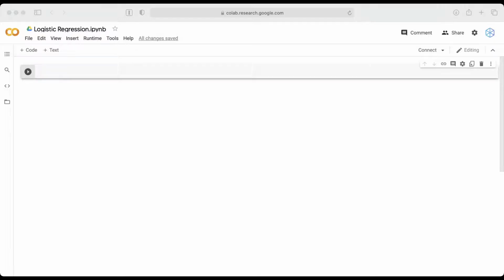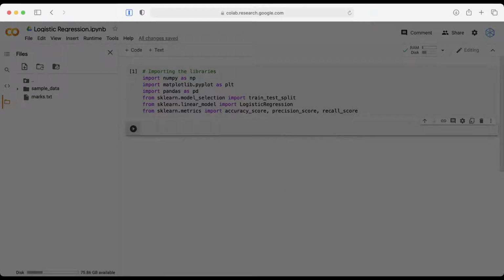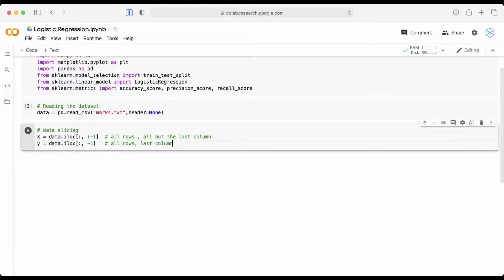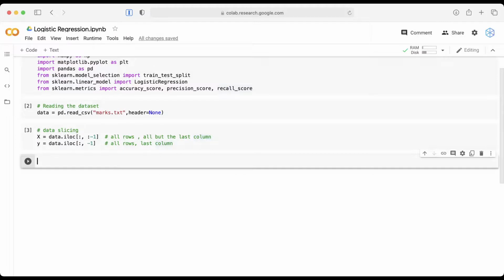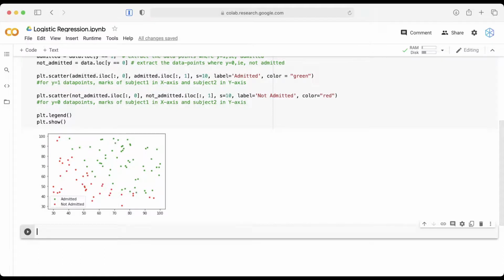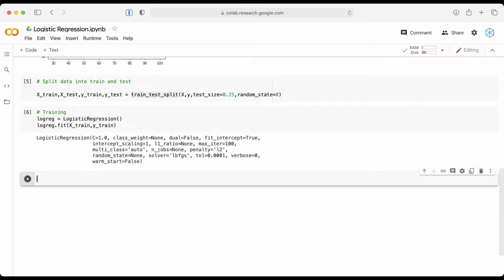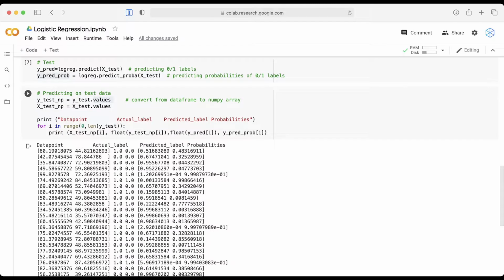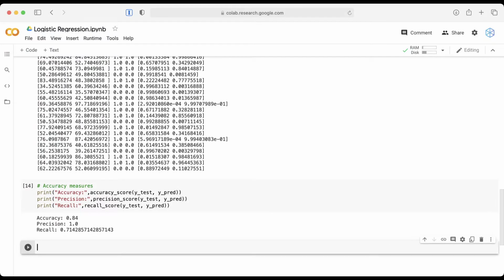Logistic Regression – Coding Example